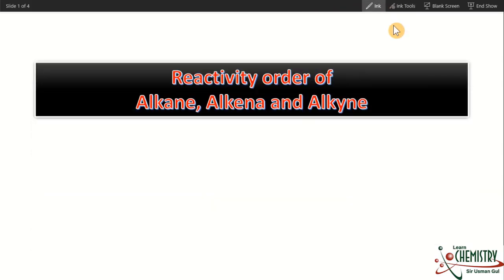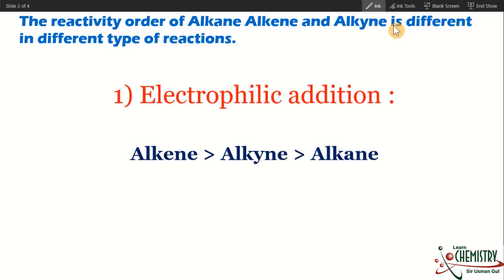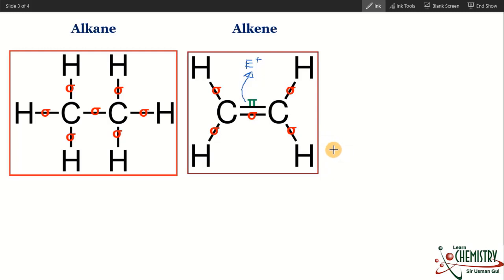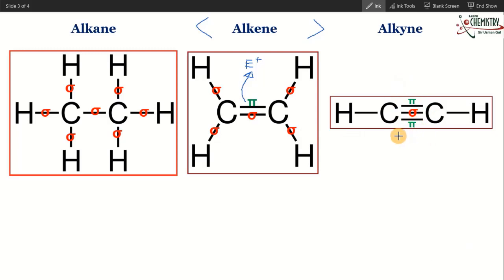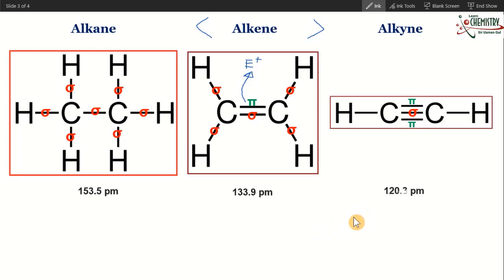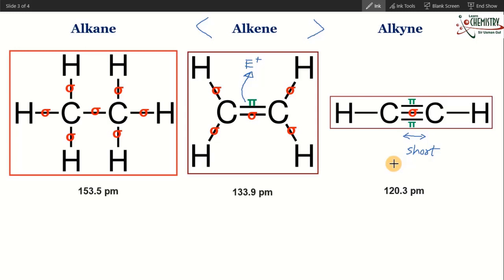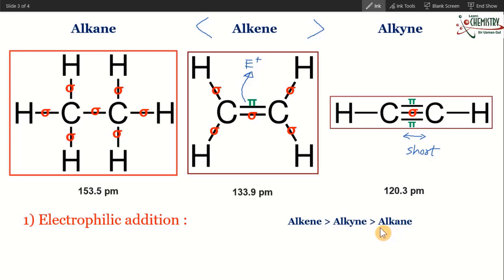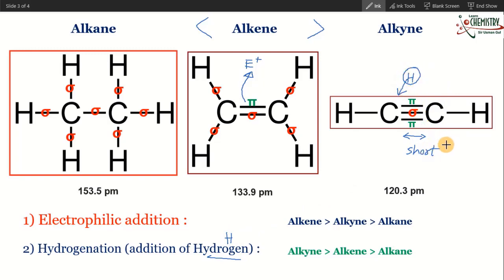Reactivity order of alkane alkene and alkyne/Why Alkene is more reactive than alkyne?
Why Alkene is more reactive than alkyne?